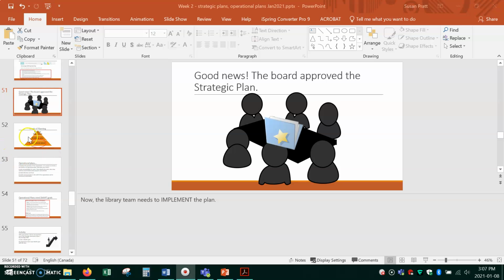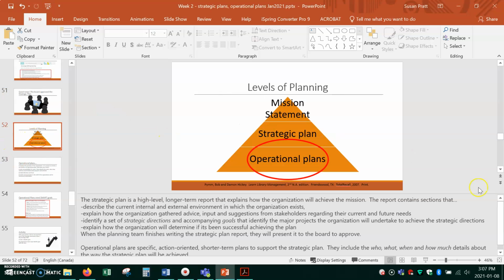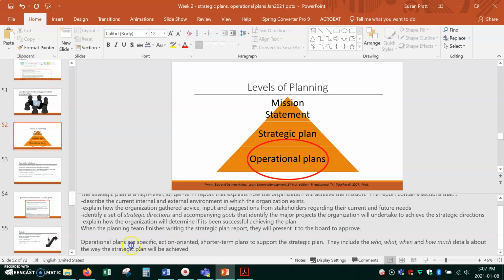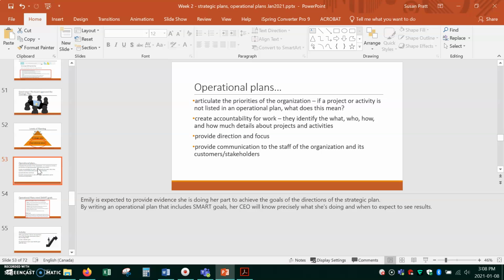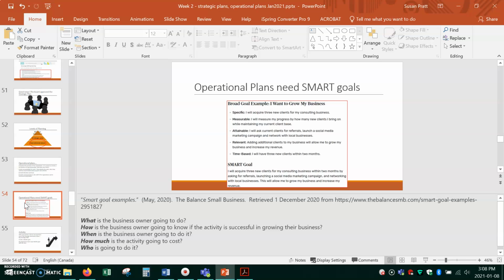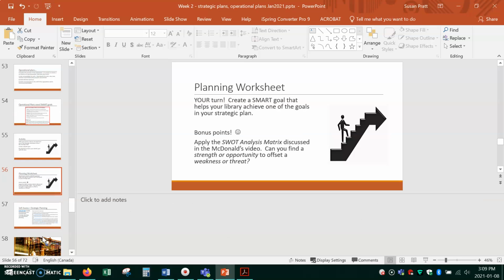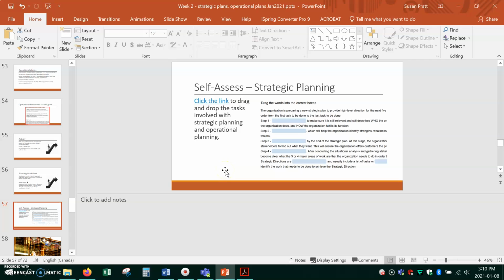ITBU week2 pt8 slides 51-57